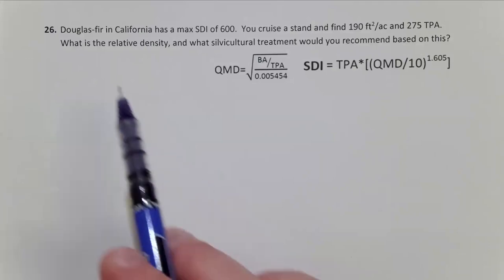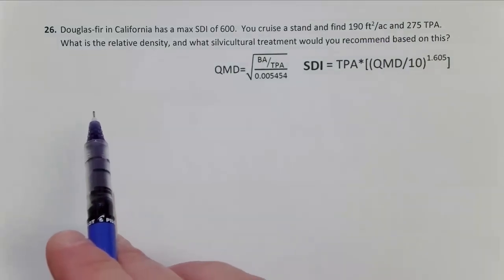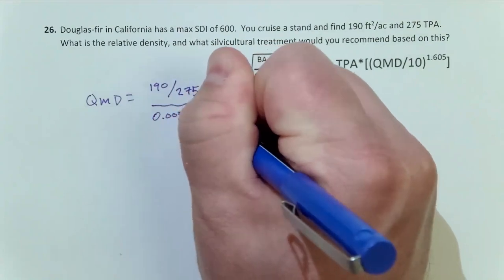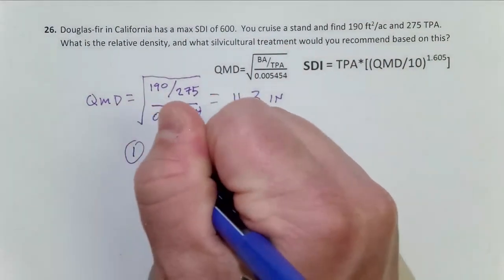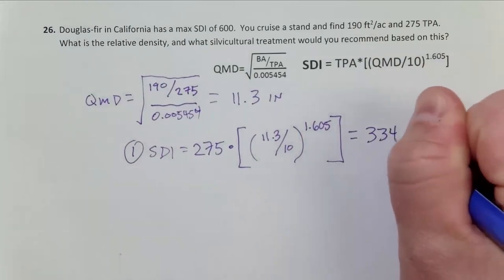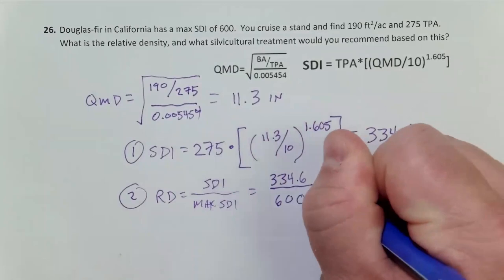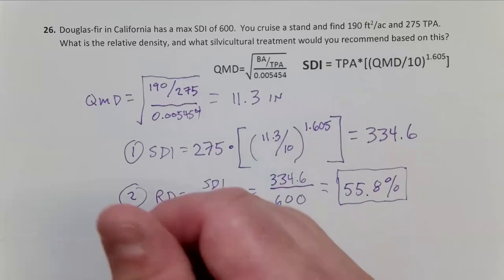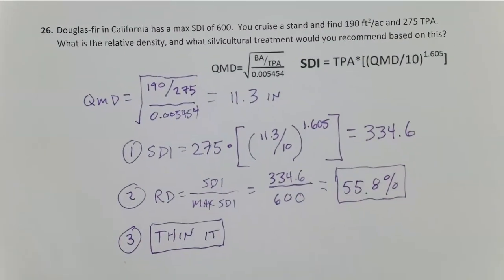Relative Density and Stand Density Index 4